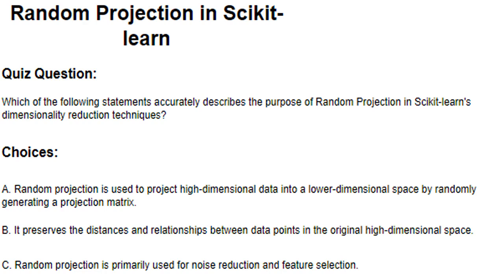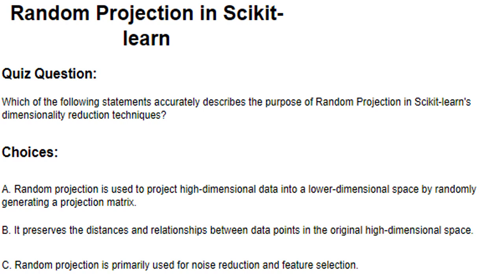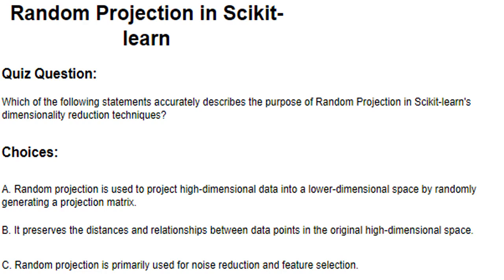sklearn random projection